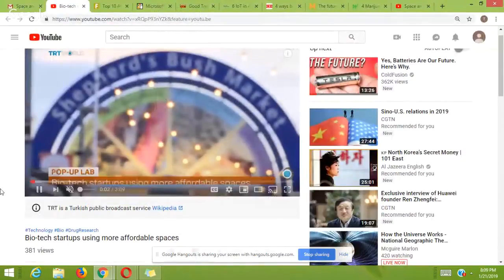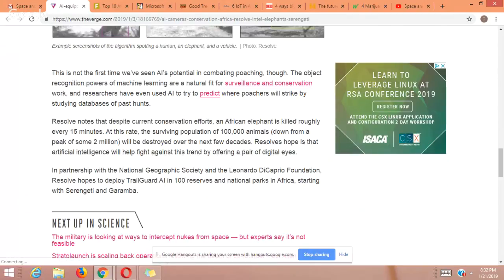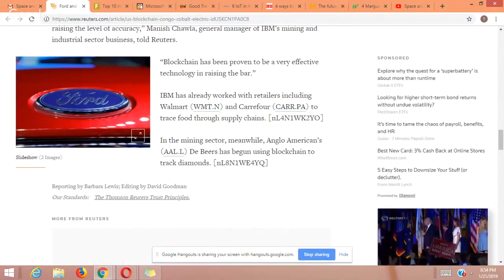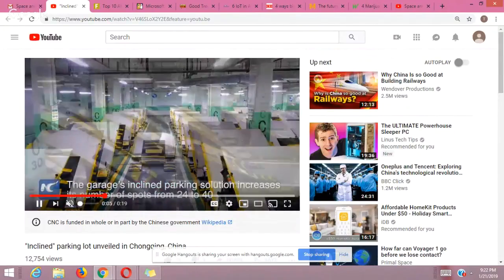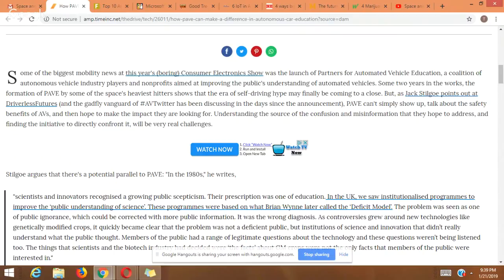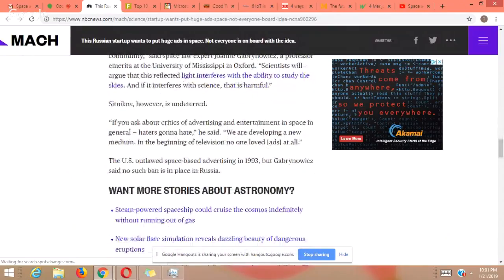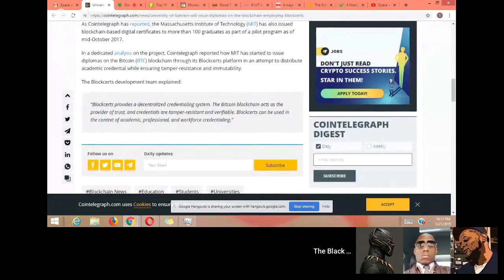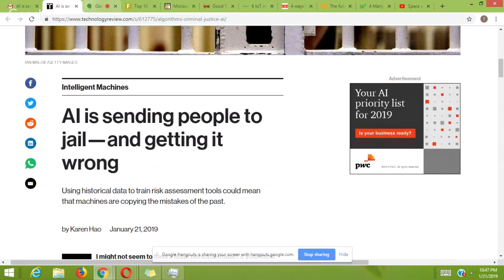Space and Technology E130: HBCU Talks Dreaming Big with Engineering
10) How PAVE can make a difference in autonomous car education

14) University of Bahrain Will Issue Diplomas on the Blockchain Employing Blockcerts

15) Amazon Developing New Game Streaming Service to Compete with Microsoft and Google